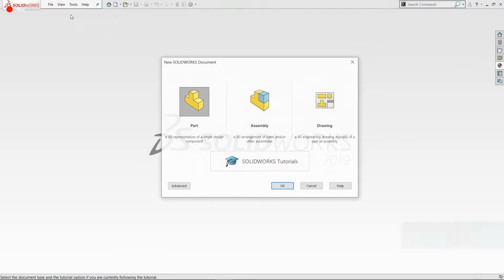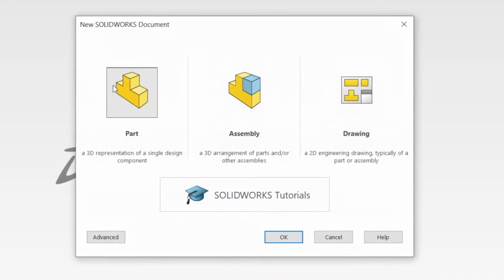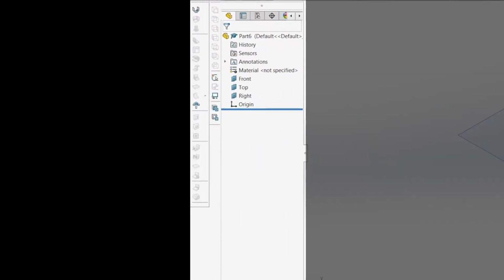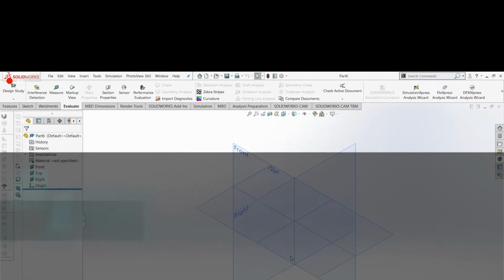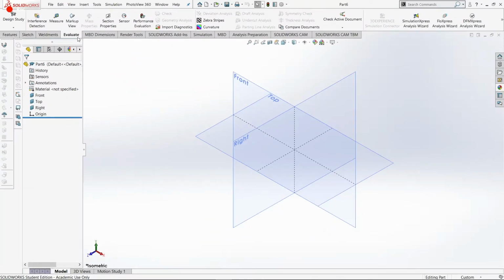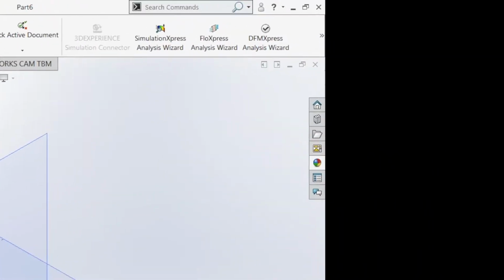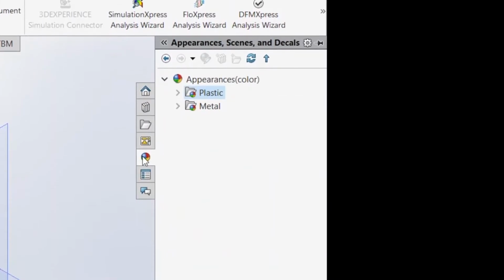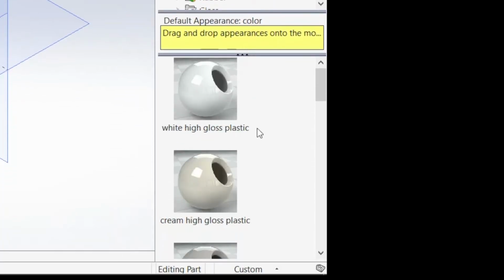Solidworks Masterclass Lesson 4 - User Interface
Welcome to Lesson 4 of the FTC Solidworks Masterclass, presented by FIRST Tech Challenge Team 14320 The Antidote!

This tutorial focuses on the user interface of Solidworks.